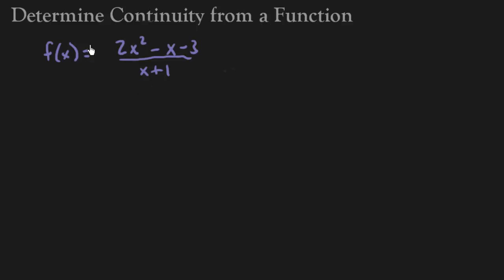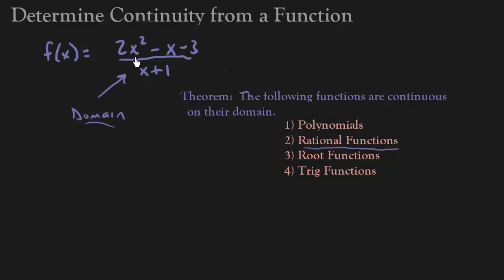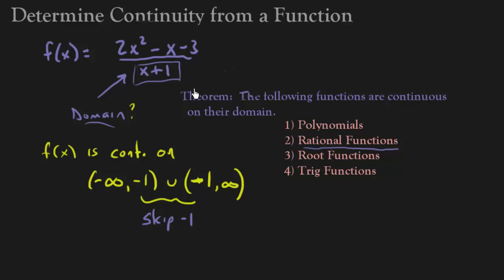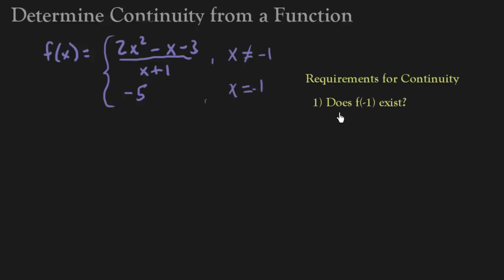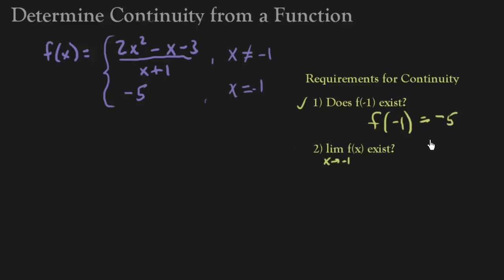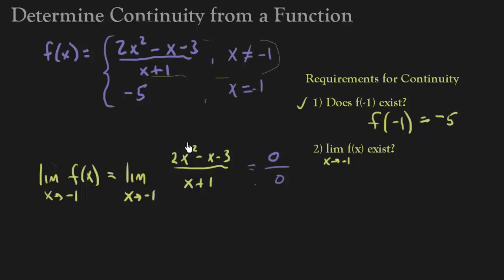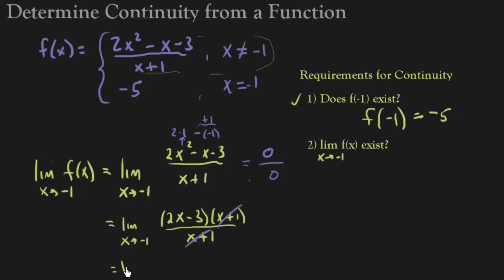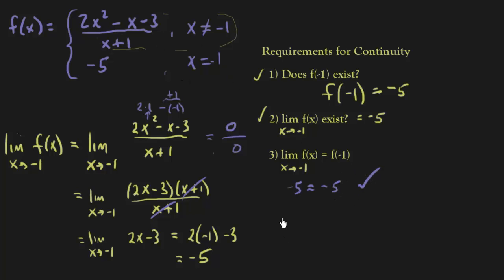Continuity - Where is the function continuous? Example 3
In this video we find where a rational function is continuous.  We then create a piecewise function and determine if it's still continuous.